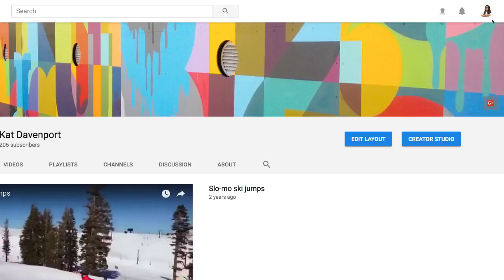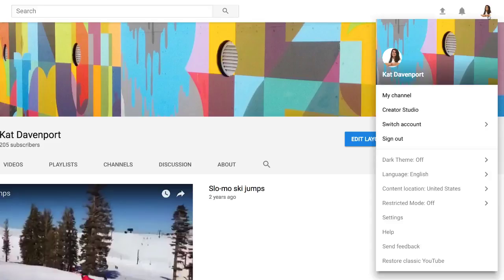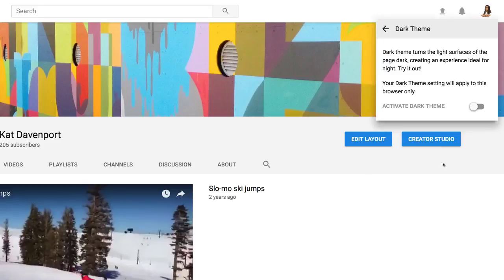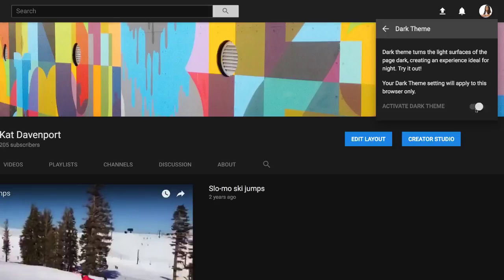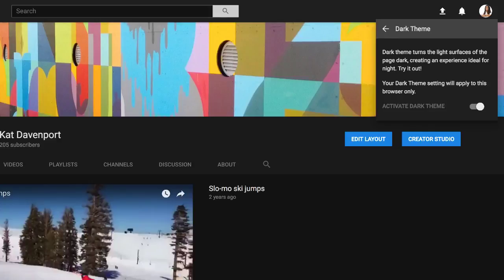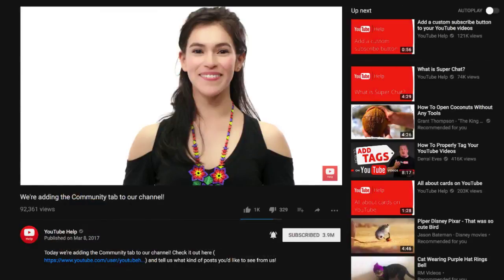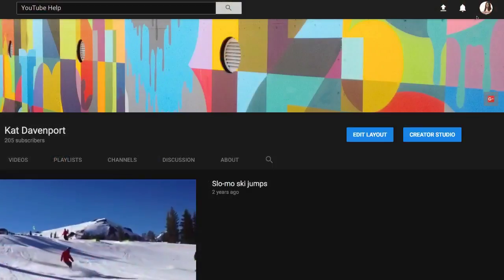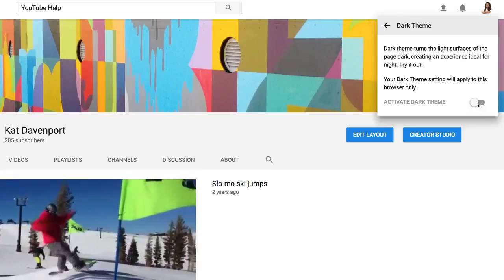Dark theme in YouTube's new design